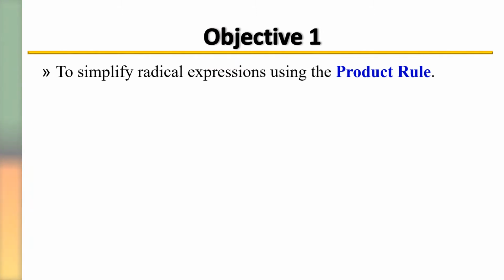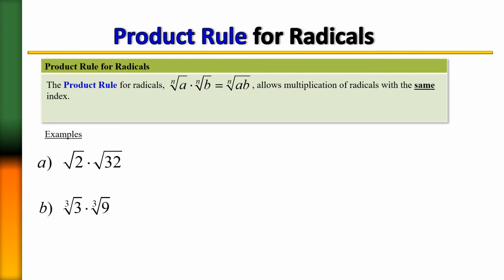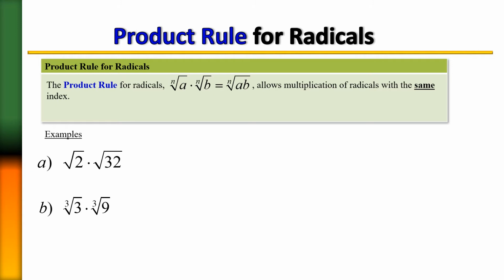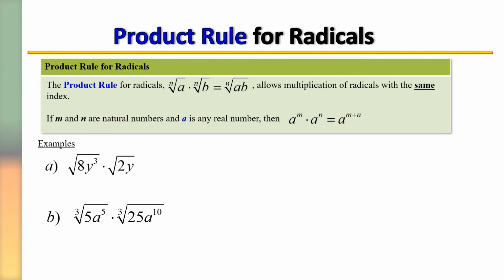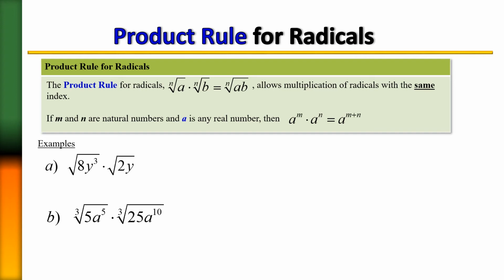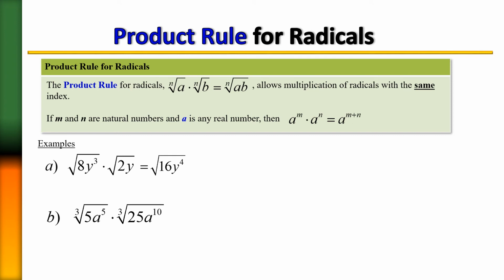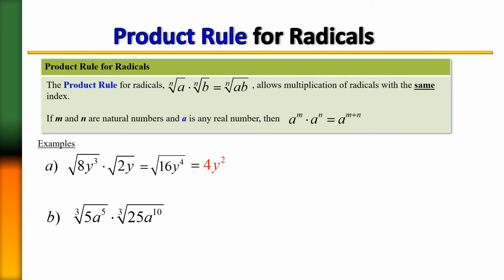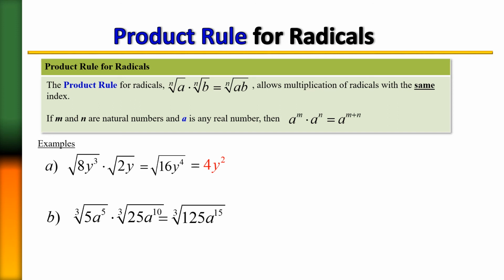Product Rule for Radicals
Product Rule for Radicals (Section 10.3) by Dr. Terri J. Speights, Professor at Palm Beach State College